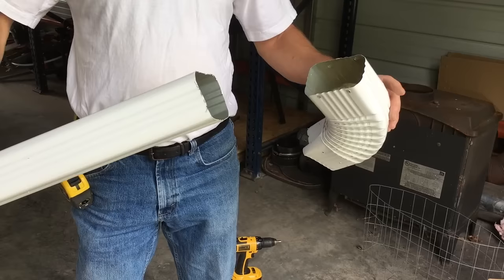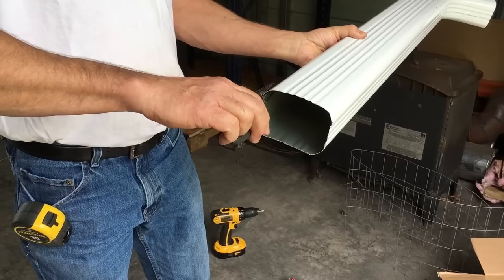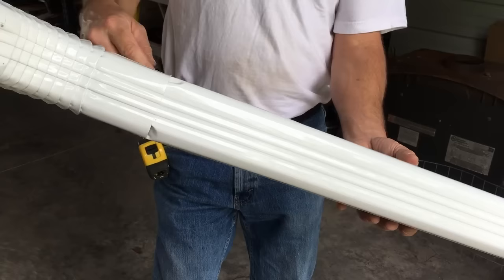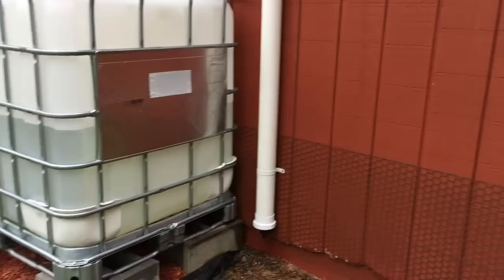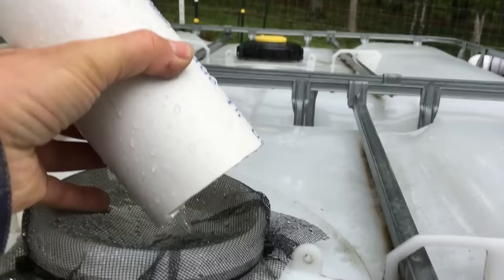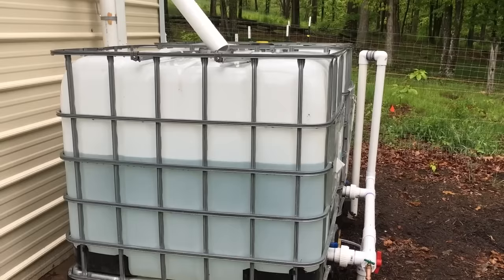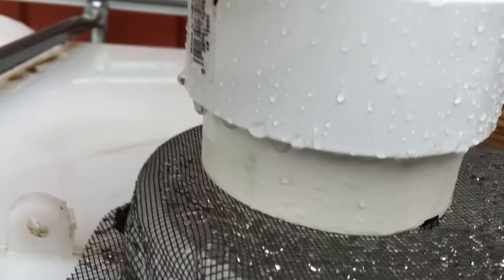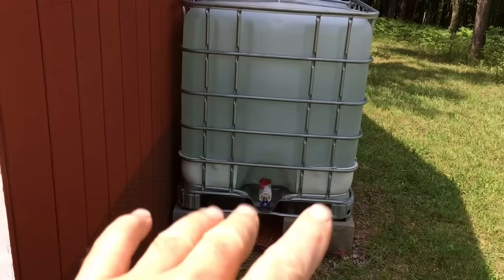RainWater Harvesting Lessons Learned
Links to other rainwater videos and an Amazon Parts list is below the Description.

Learn from my mistakes!  You do NOT have to make the same mistakes. This RainWater Harvesting Lessons Learned video outlines some of the mistakes I made when putting in a rain water harvesting system so you can learn from my mistakes.  This video covers how to properly bend downspouts, sizing of the first flush system drainage holes, moving water away from structures, use extra glue on your first flush system, design an overflow mechanism into your system, paint the totes black, and put bigger holes in the IBC Tote caps.

Leaf Eater Advanced Rain Head- 3 in. Round
Downspout First Flush - 3"
Rain Harvesting First Flush WDAC02 Filter
Scotts 25-year pro fabric, 3 by 150-feet

0:00 Introduction
0:30 Summary of Topics Covered
3:40 Color of the Tote Matters
4:35 Cap Issue with Large Rainfalls
6:04 Downspout Fit and Bending
7:29 First Flush Hole Size
8:37 First Flush Hole Clogged
10:37 Divert First Flush Drain away from Buildings
11:49 Use Extra Glue on First Flush
13:54 Design an Overflow Mechanism
14:39 Overflow Installed
16:30 Conclusion